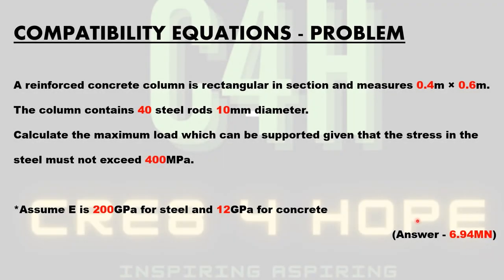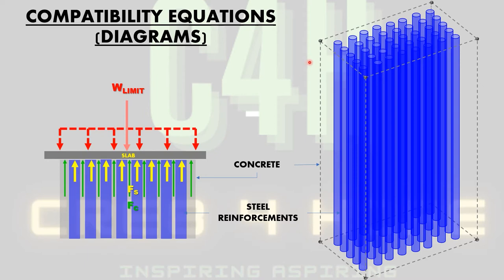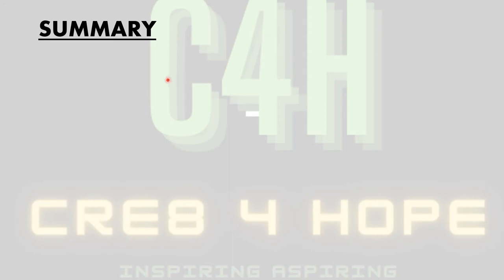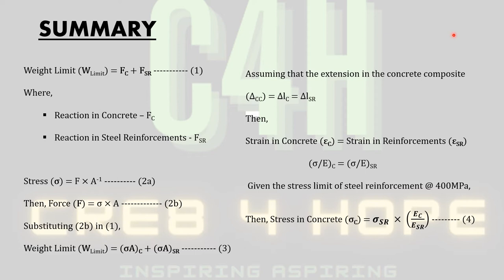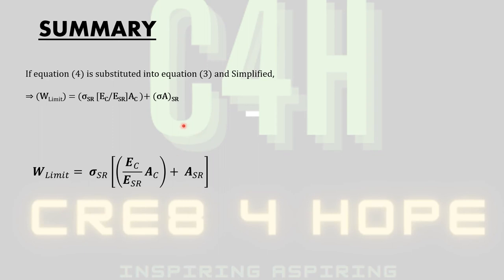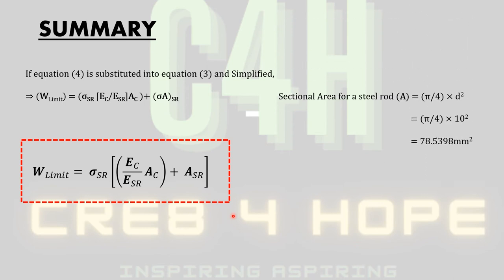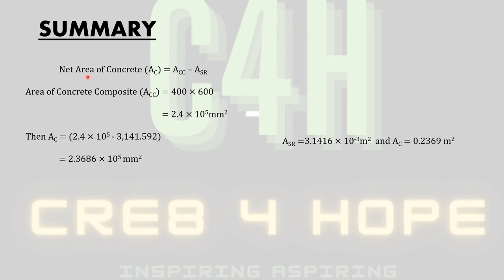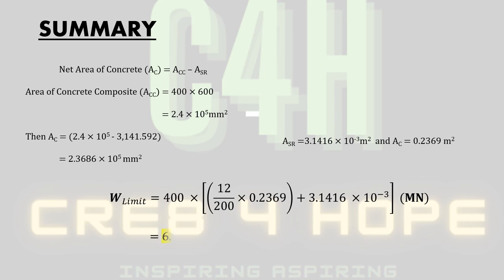Compatibility Equation Exercise 3 (Summary)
Hello Folks,
This is a summary of Exercise (3)  on determining the force/load/weight Limit of a concrete-composite column (concrete -base material + steel rod reinforcements).  🤓🤓👍